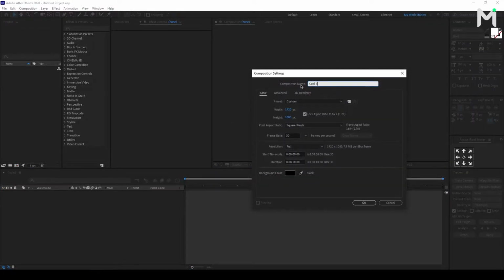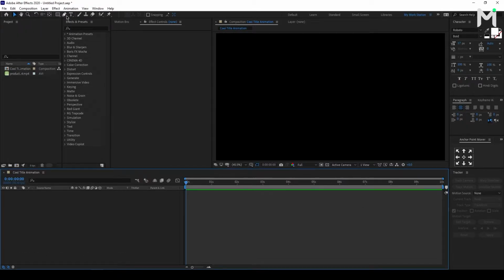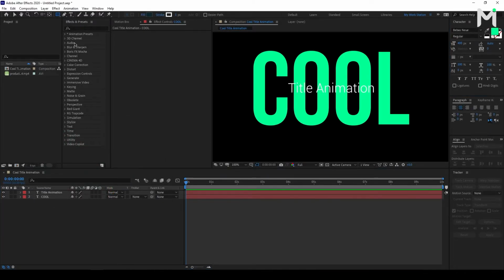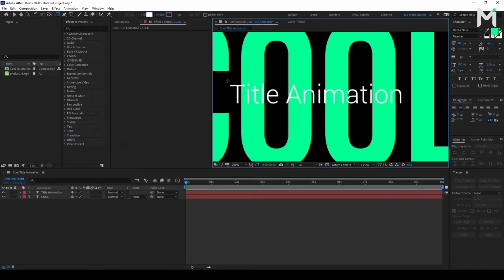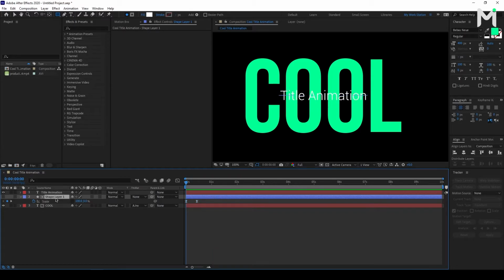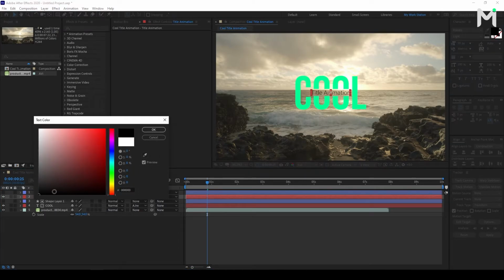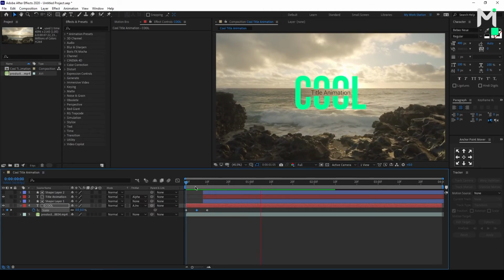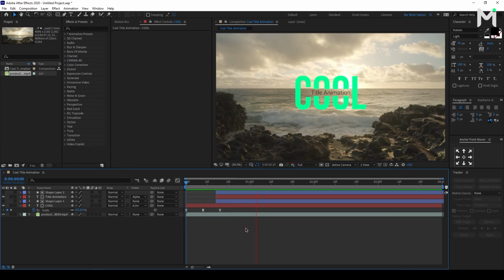Cool Title Animation Tutorial | After Effects ||Motion Indoor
Motion Indoor
Hey Everyone, Welcome.
Name: Cool Title Animation Tutorial
This my first Tutorial.
I will create a Logo Animation.